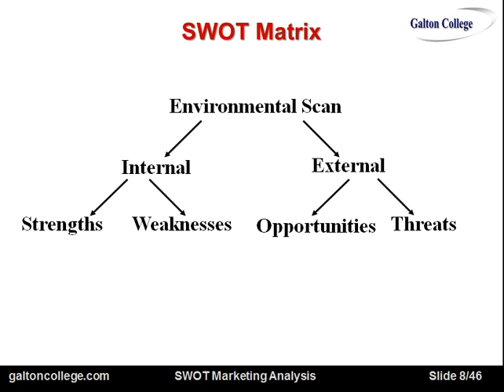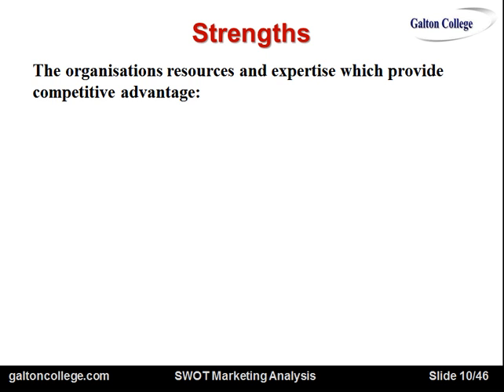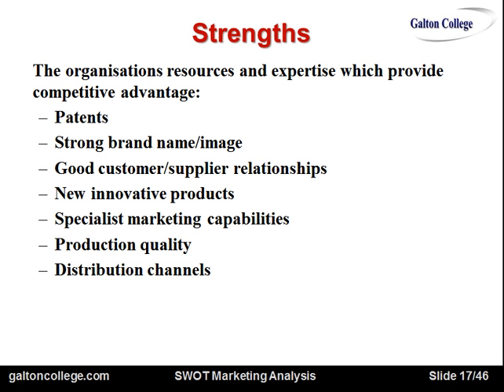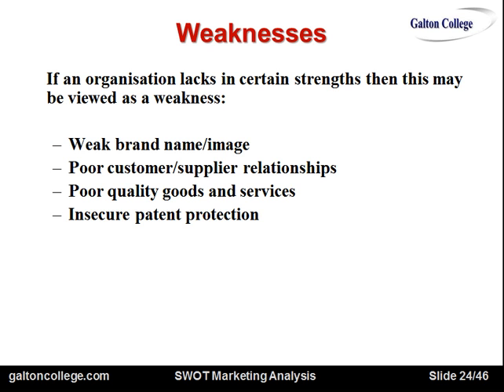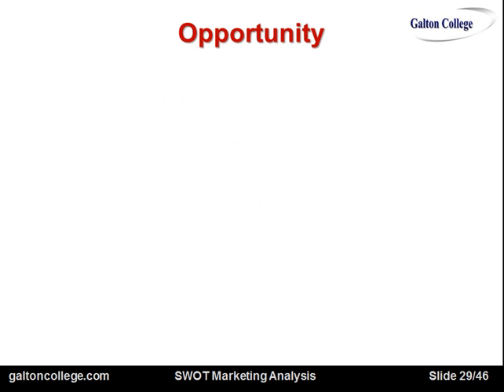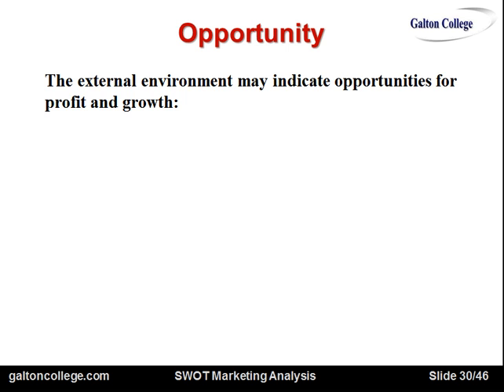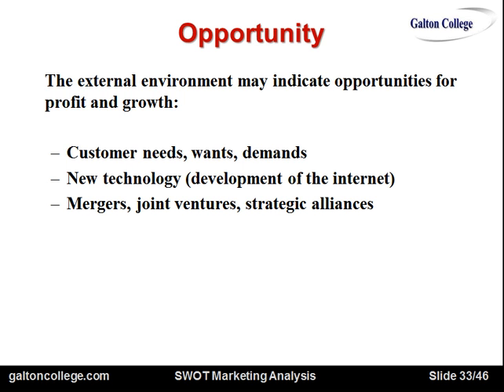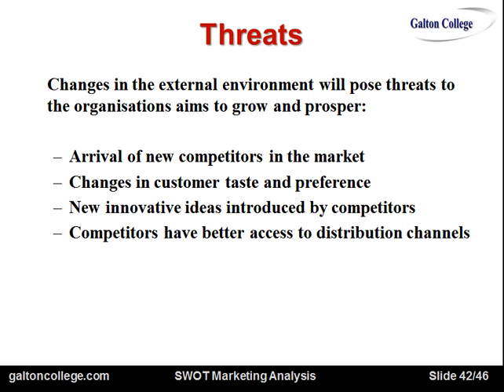SWOT Marketing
SWOT is an anagram for strengths weaknesses opportunities and threats. This is simply a way of gathering information under these headings and in this way, decision-making may be facilitated. This very simple technique may be applied in a wide variety of ways uncovering many different business circumstances.
It is possible to assess the success or otherwise of a proposed marketing campaign under these four headings. This class will take students through this method.
For registered students, this class will be dealt with more extensively in our live seminar sessions.